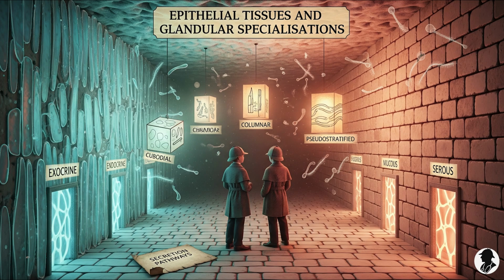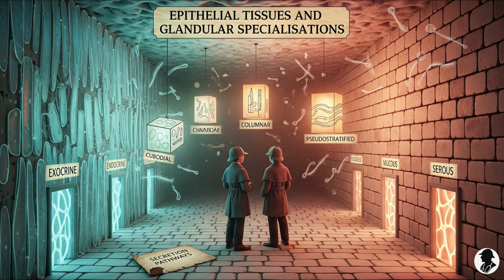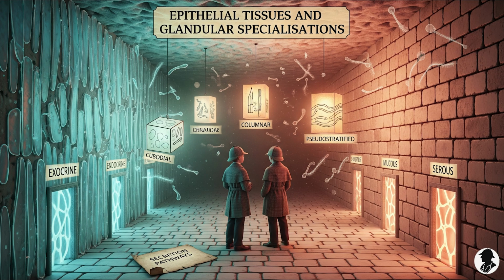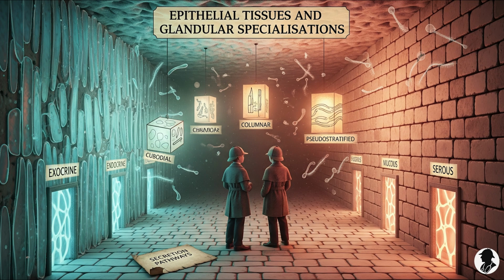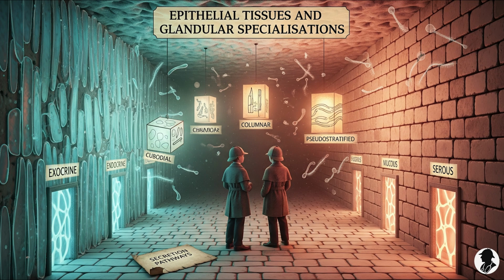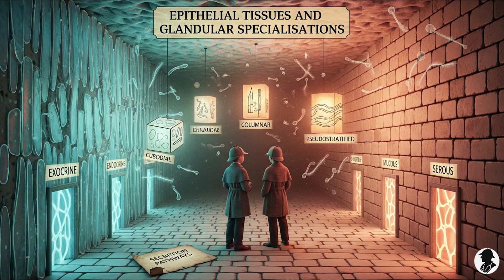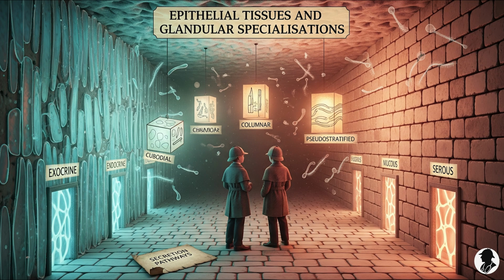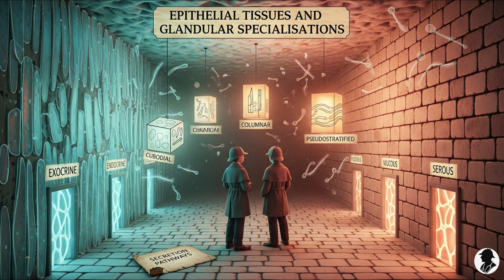3. Epithelial Tissues and Glandular Specialisations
In this comprehensive weekly podcast, we will explore epithelia, the body's "tiles and wallpaper," forming continuous sheets that cover external surfaces and line internal cavities. You'll learn how these tissues are classified by cell shape (squamous, cuboidal, columnar) and layers (simple, stratified, pseudostratified), with examples like the "thin glass tiles" of simple squamous epithelium in lung alveoli for gas exchange, and the "thick ceramic tiles" of stratified squamous epithelium for protection. We'll examine important epithelial specialisations such as microvilli for absorption, motile cilia for mucociliary clearance, and mucus-secreting goblet cells. The podcast then transitions to glands, defined as specialised epithelial cells involved in secretion. We will classify glands by their destination (exocrine, endocrine), means of secretion (merocrine, apocrine, holocrine), nature of secretion (mucous, serous), and morphology (simple, compound). We'll also delve into the histology and secretions of specific glands like the pancreas, thyroid, and mammary gland.